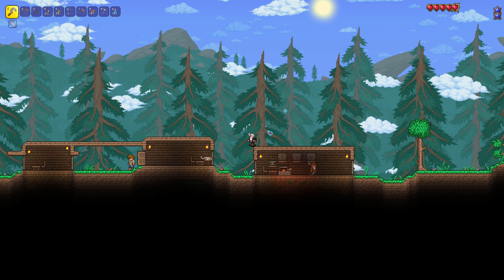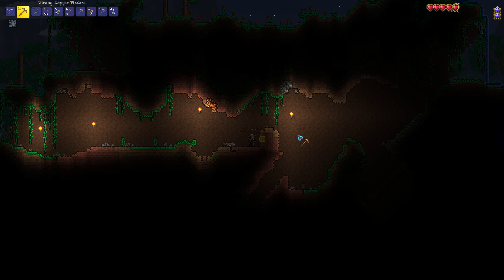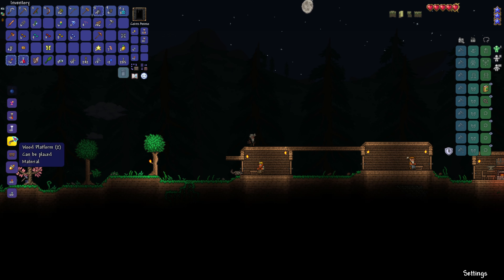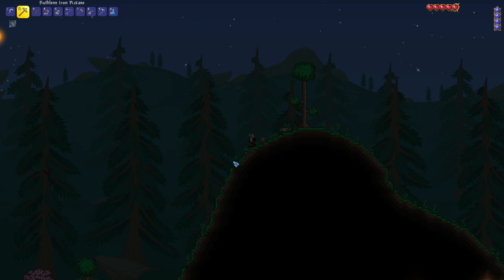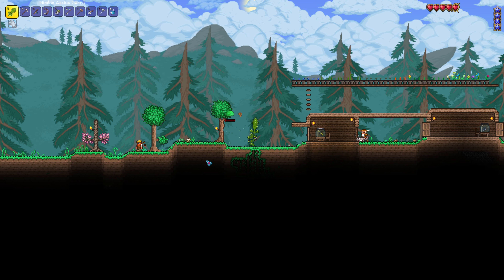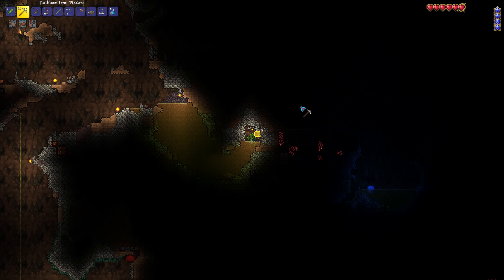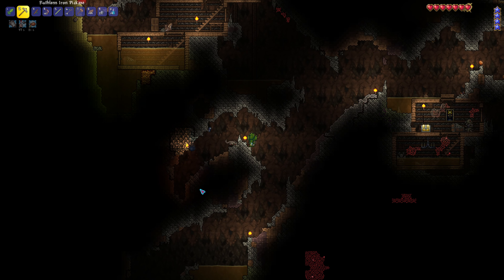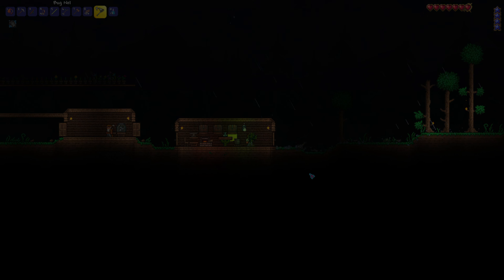Terraria | Master Mode, Hardcore Character | Houses, hearts, and gold! | S2 E2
*Support*

Let's try this again, shall we?

It's been a while since I last attempted this brutal challenge. I’ve failed before. But this time, I'm back and ready to take on Terraria's toughest difficulty: Master Mode with a Hardcore character! Silverius, our brave (and hopefully lucky) adventurer, embarks on a journey where every step could be his last.

Boulder traps. A misplaced step. Piranhas. Dynamite.

From surviving the first night to preparing for epic boss battles, Silverius will do everything he can to survive in this unforgiving world. Will this be the run where he conquers it all or another tragic tale of defeat? Let’s find out!